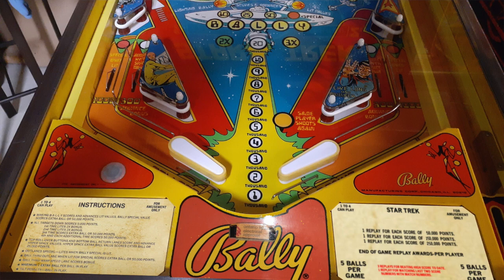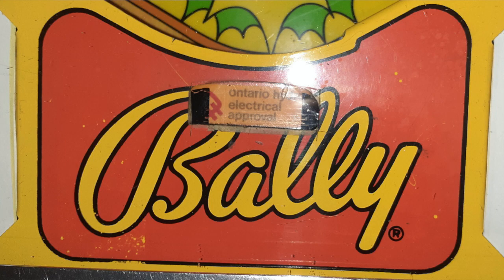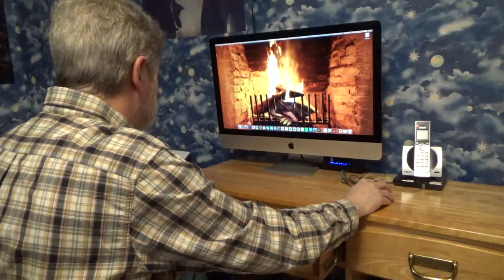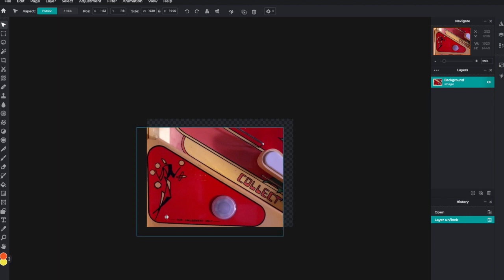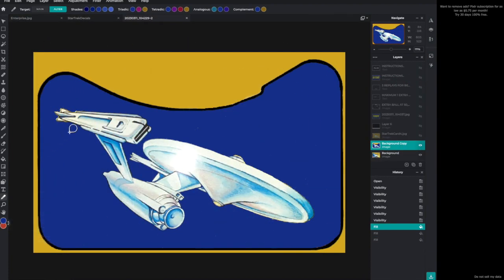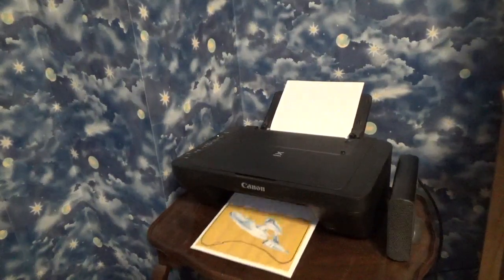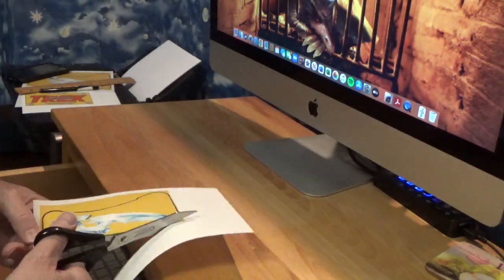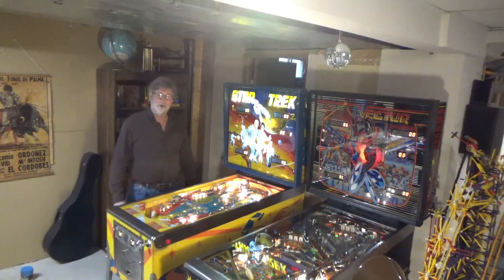Pinball Repair - Make Your Apron POP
Dave creates new artwork to cover up an undesirable feature of his Star
Trek pinball.

0:00 Introduction
0:12 The problem - The apron!
0:38 The apron - Before and after
1:49 Take pictures of your pinball artwork
2:23 Photo editor - Design your new apron
3:34 Printing
4:13 Updating the old apron
4:29 We are done!